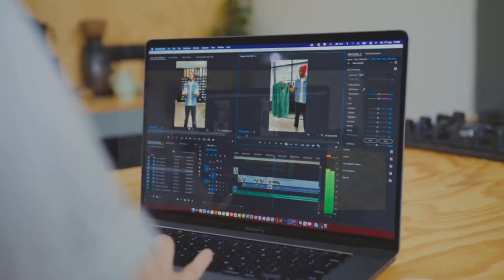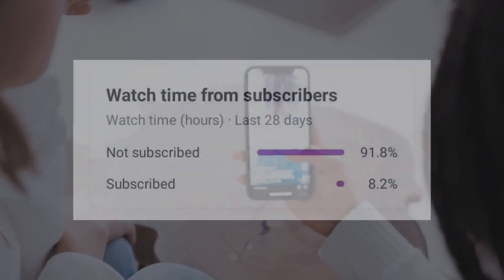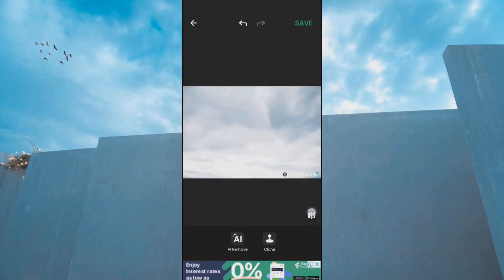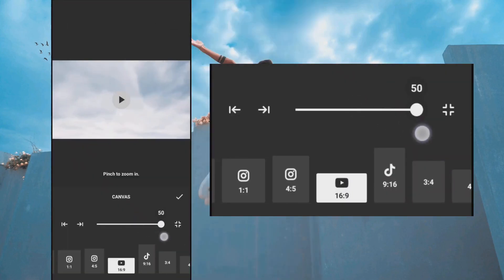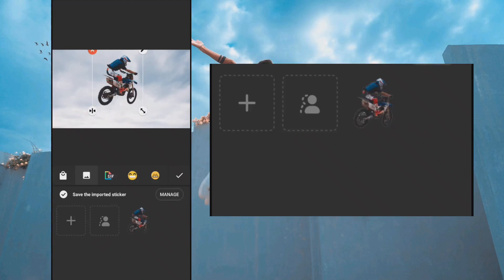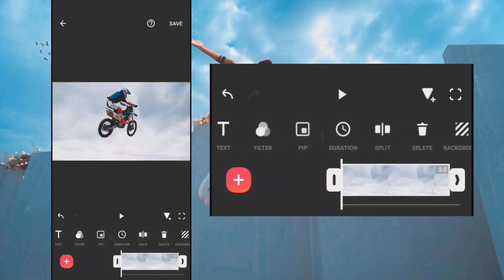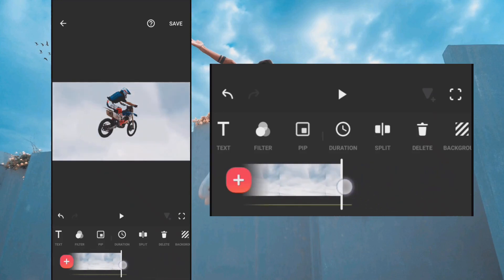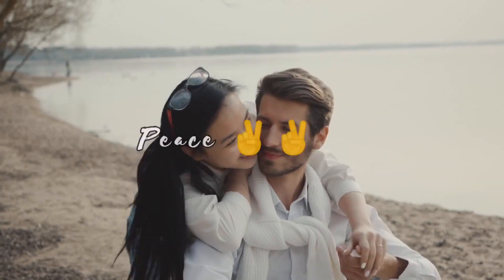Parallax or Dolly Zoom Effect in Inshot (InShot Tutorial)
In this video, I will show you how to create Parallax or Dolly zoom Effect in InShot App.